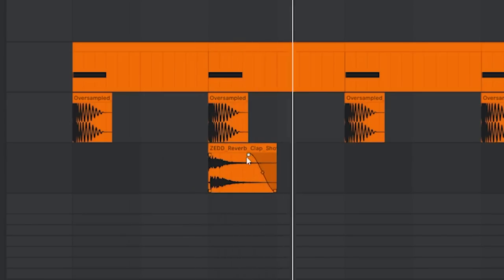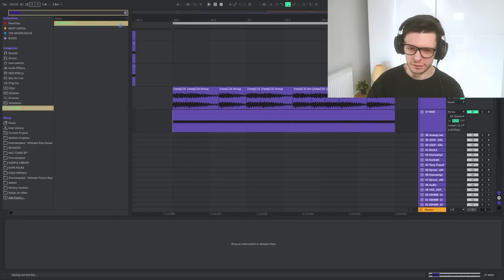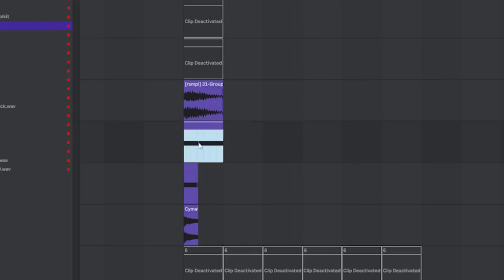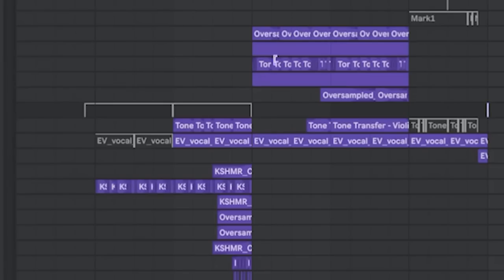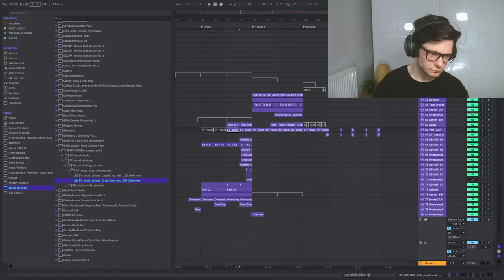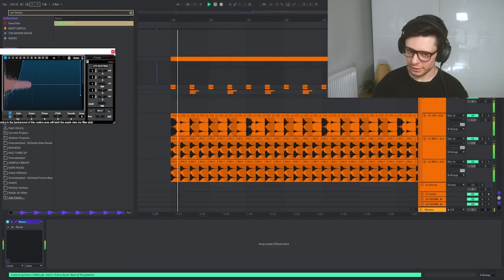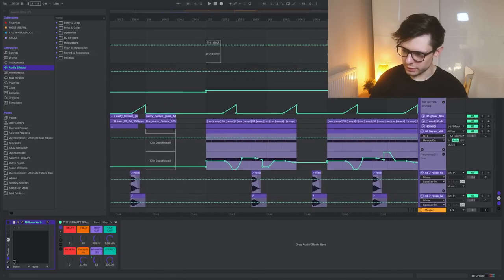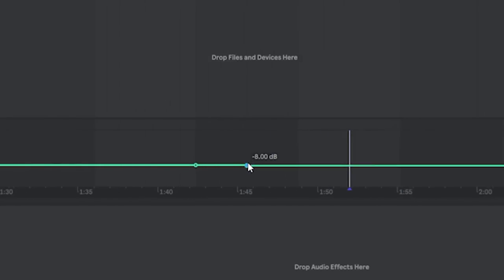I Made The Heaviest Drop in my Entire Life 😩 | Riddim From Scratch #3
This may be one of the heaviest drops I have ever made in my entire life. This video is a third and the last episode of the Riddim From Scratch series. Today we're making the drop, breakdown, verse, build, second drop variation and an outro (super simple one, but still!). Grab your remotes, some popcorn and enjoy the show!